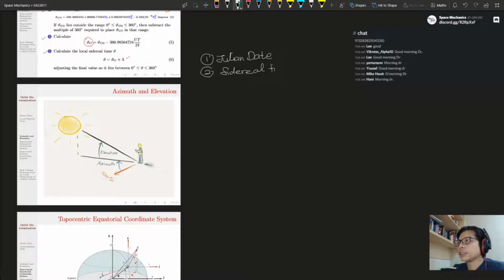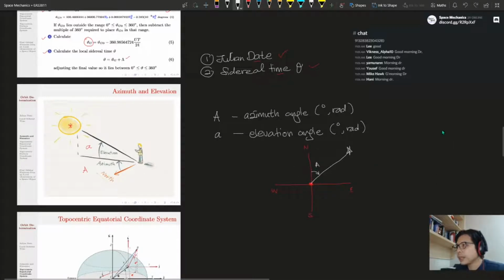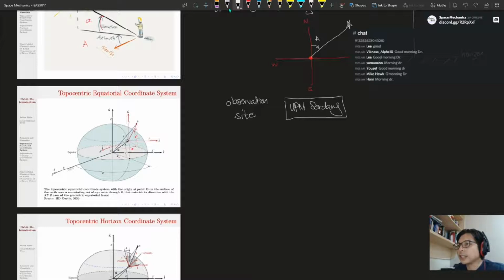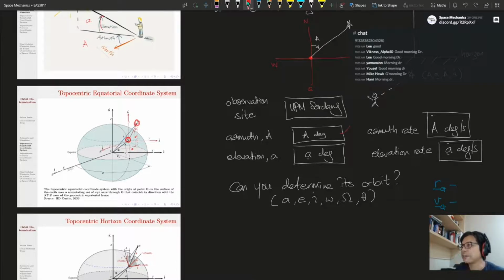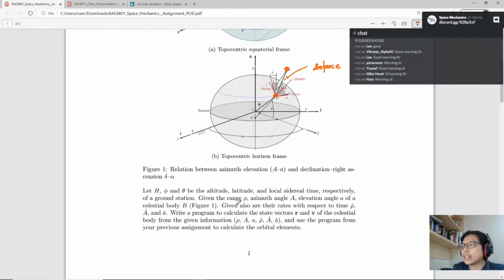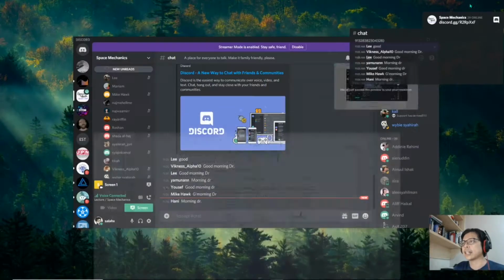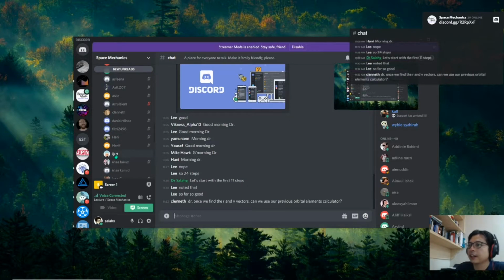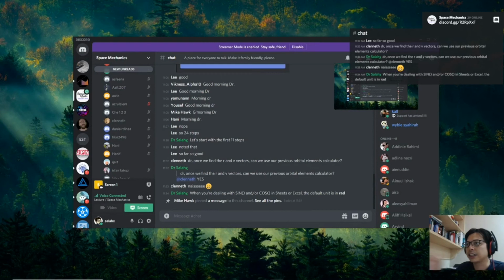EAS3811 Space Mechanics Online Session 11062020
Collaborative Online Project Part II

Let H, φ and ϑ be the altitude, latitude, and local sidereal time, respectively,
of a ground station. Given the range ρ, azimuth angle A, elevation angle a, and their rates, of a celestial body B. Write a program to calculate the orbital elements of the object.